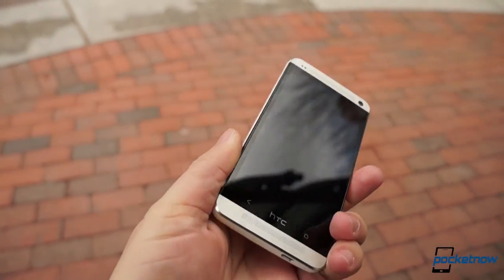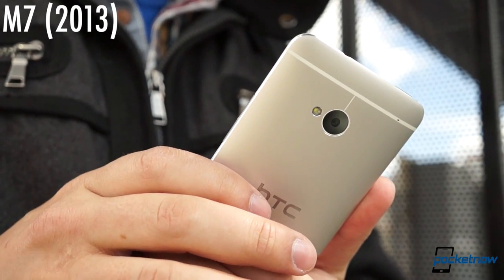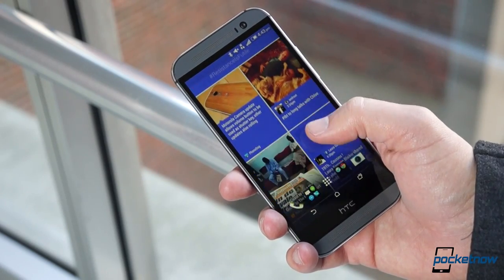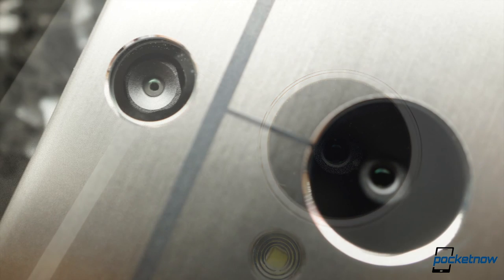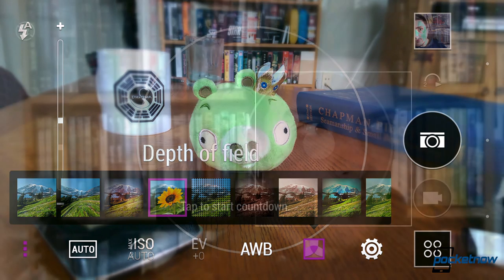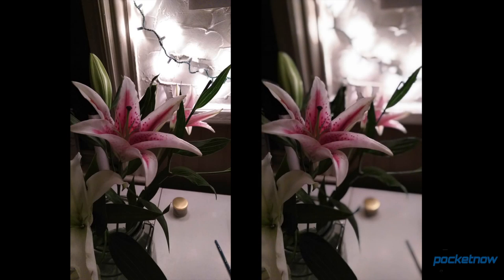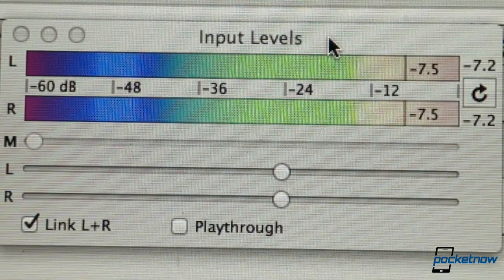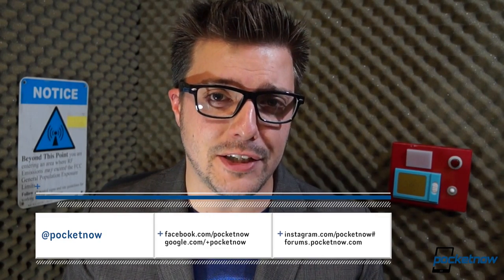HTC One M8 vs HTC One - Did the best get better? | Pocketnow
For much more detail on the HTC One M8, check out Pocketnow's full review including comparisons, benchmarks, feature tests and more: /2014/03/25/htc-one-m8-review